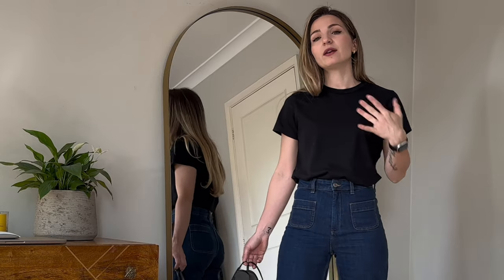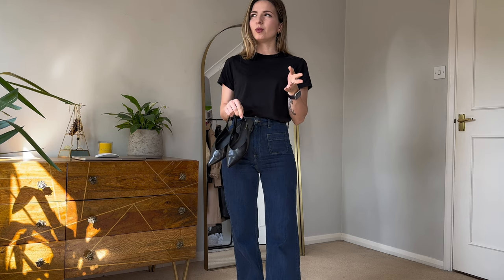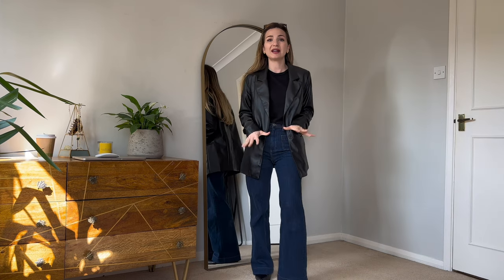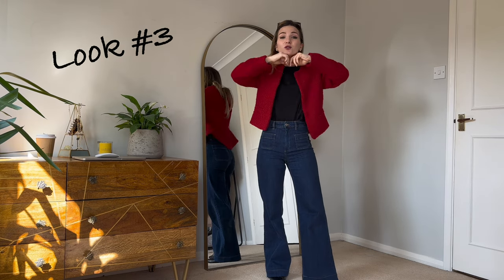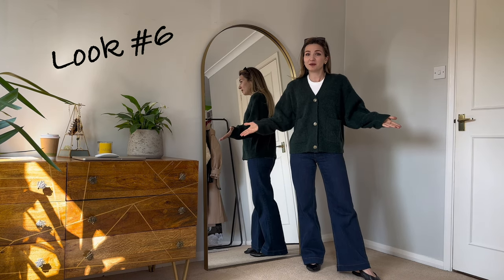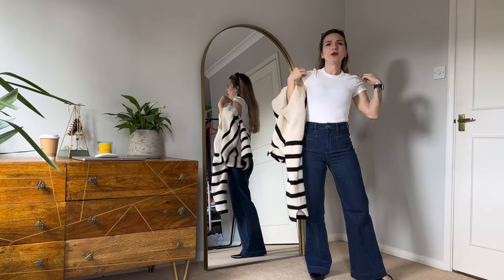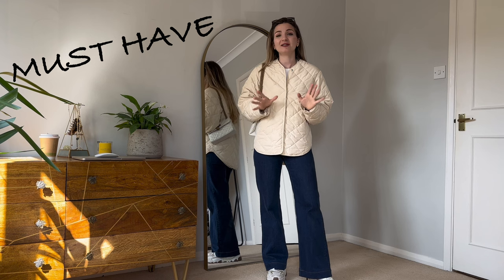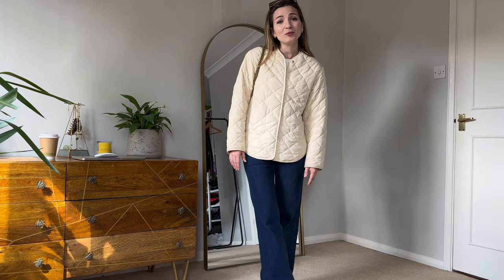9 OUTFITS WITH CLASSIC FLARED JEANS from & Other Stories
These flared blue jeans is a must have in your wardrobe as you will be amazed in how many different outfits they can be used.